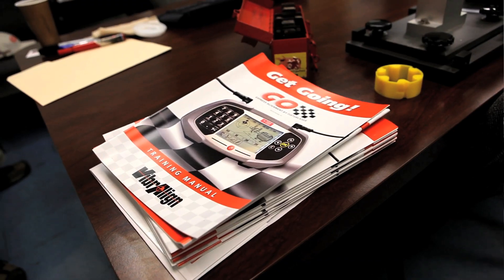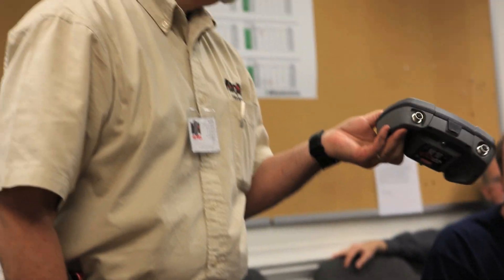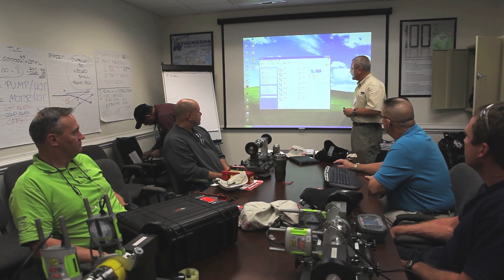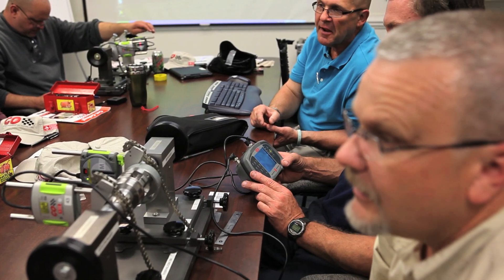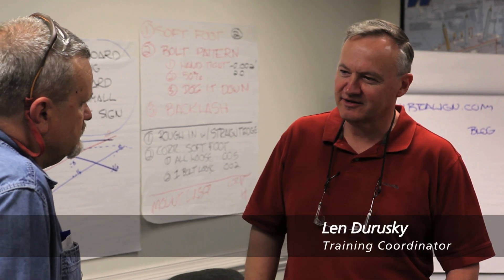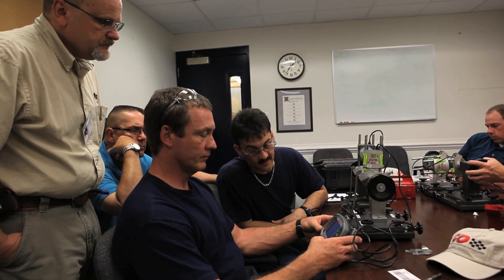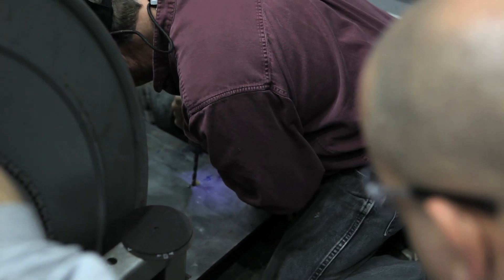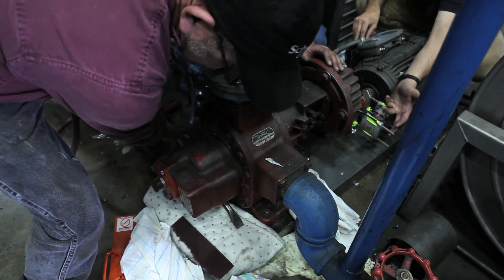Shaft Alignment Training - Is It Necessary? | ACOEM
Another satisfied shaft alignment training customer. When Acoem trains shaft alignment onsite we spend the first day in the classroom, then spend another half day in the facility as the students actually apply what they learned performing alignments. The customer picks the machines to be aligned, and they usually pick the toughest challenges. This class, taught by Trainer Stan Riddle, ran into a bolt-bound motor that was chewing up coupling inserts.